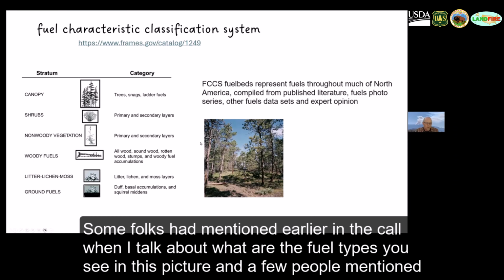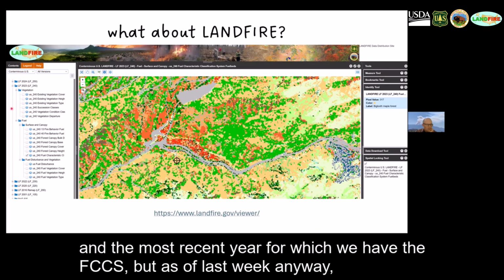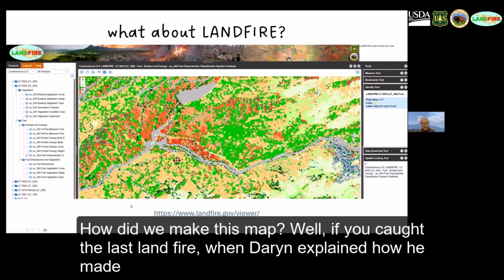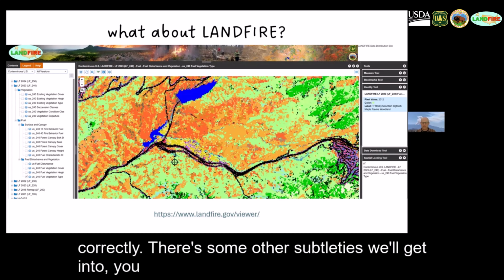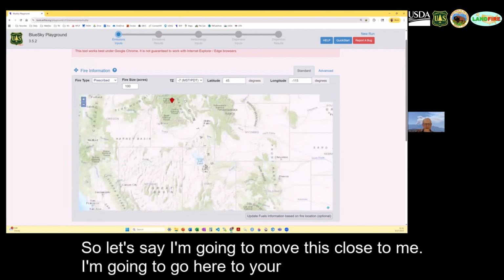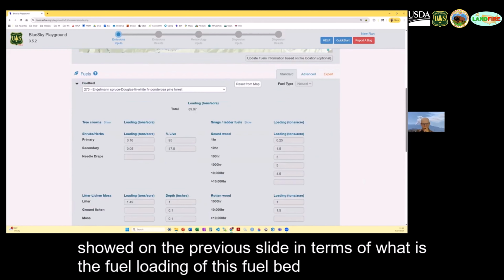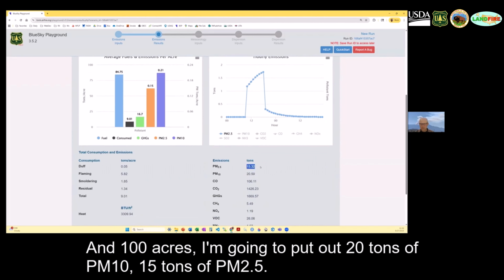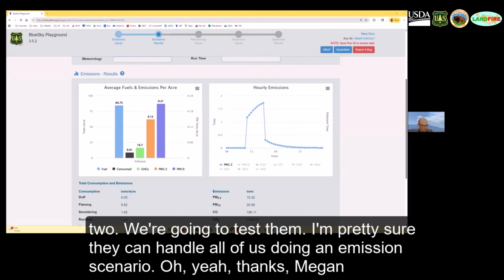Fuel + (LAND)FIRE = Smoke | LANDFIRE Office Hour SHORT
In this LANDFIRE Office Hour, Paul Corrigan (Smoke and RAWS Coordinator, US Forest Service, Intermountain Region) walks viewers through the work required to conduct smoke modeling at scale.